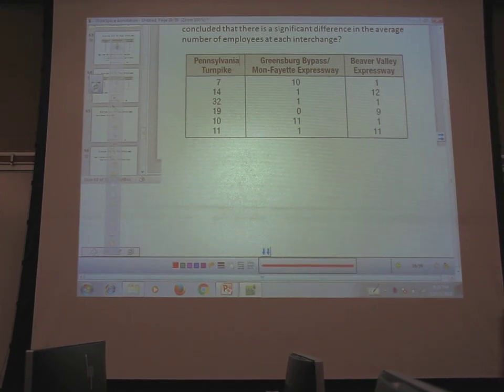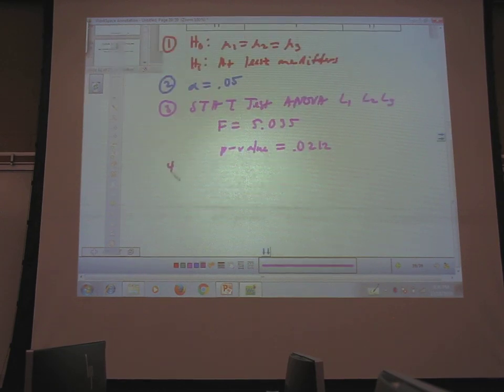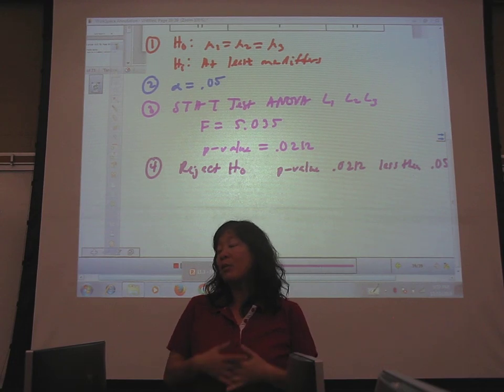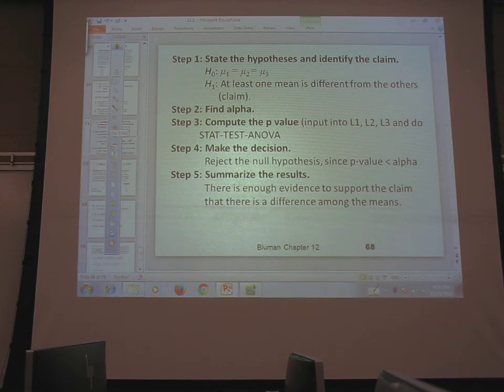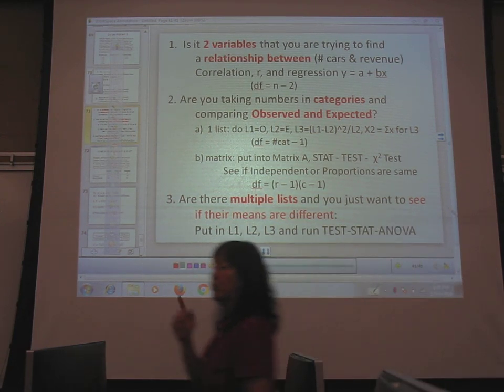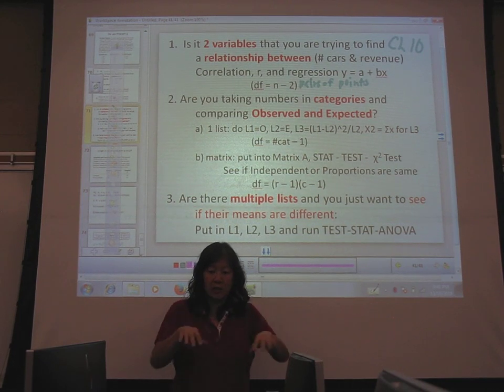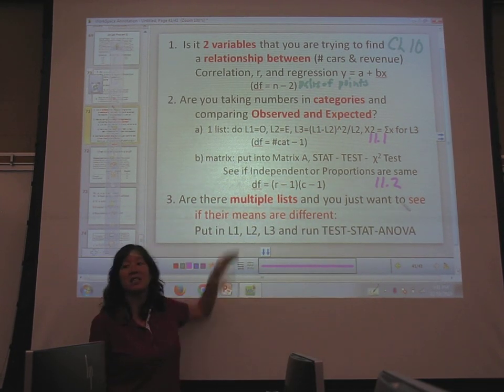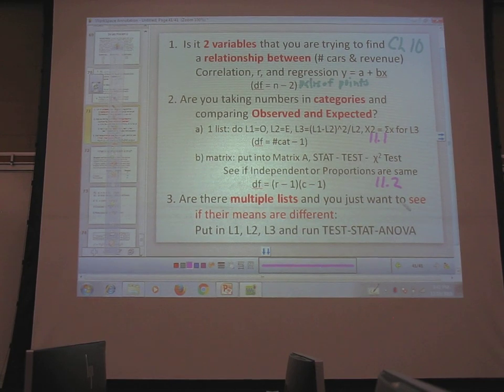11 3 part 4